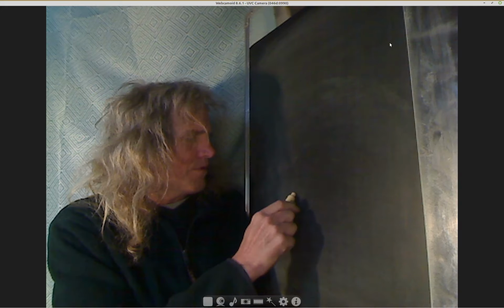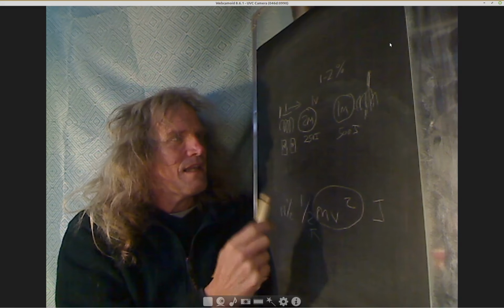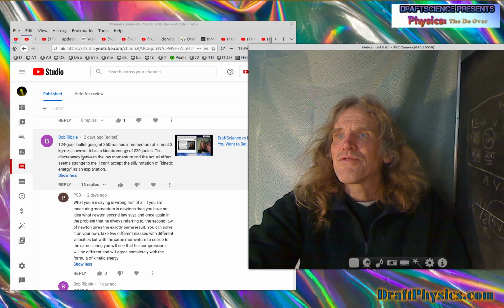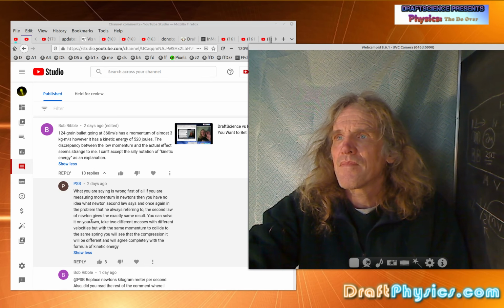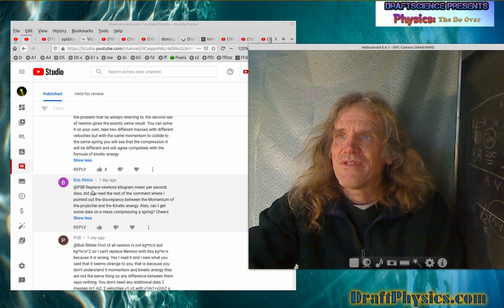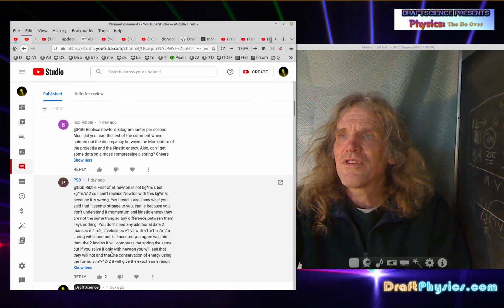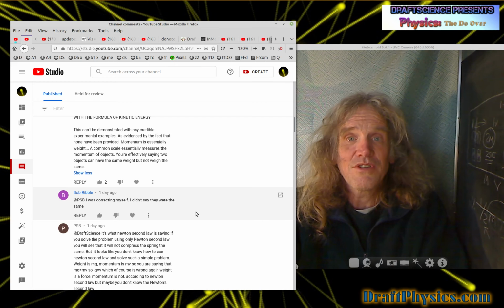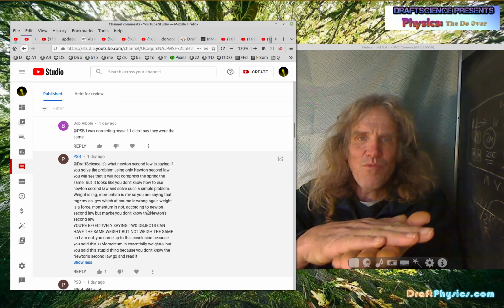DraftScience vs comments